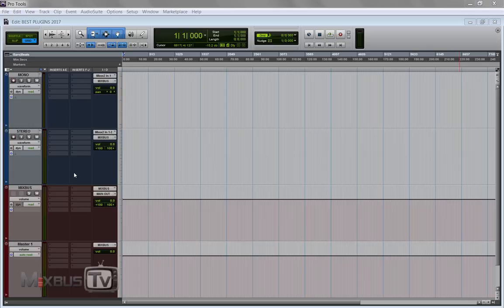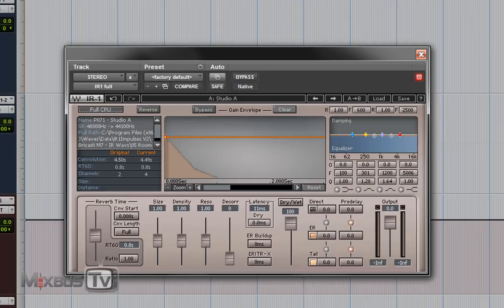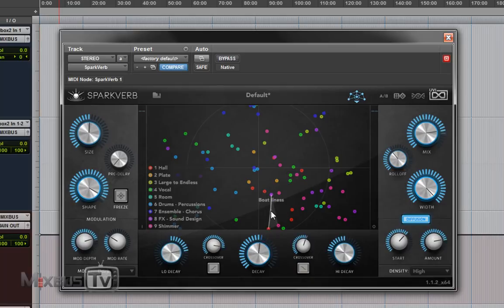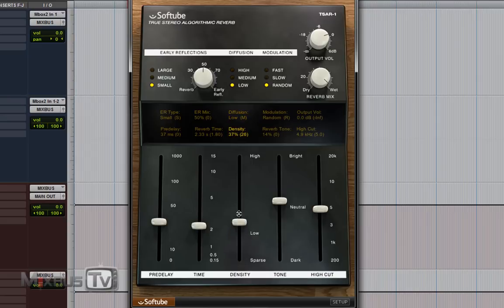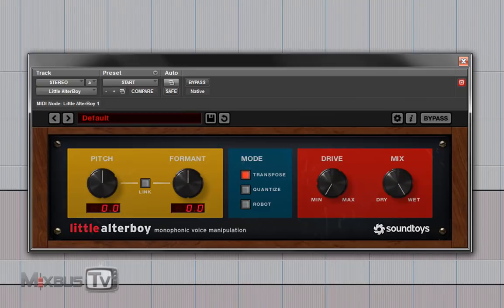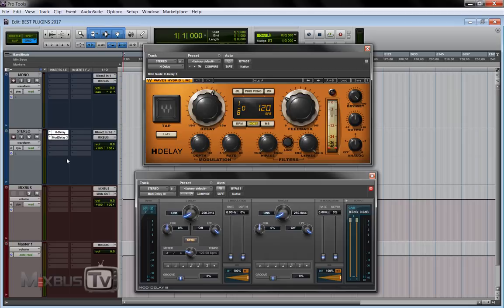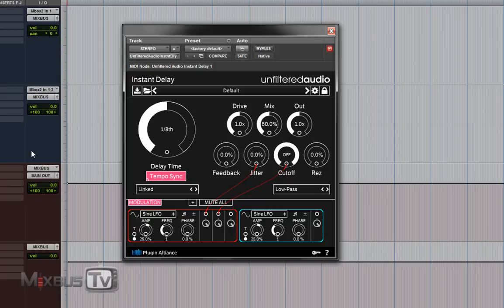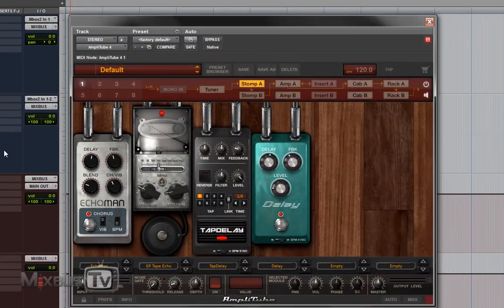Best Plugins 2017 Pt.4 My favorite Reverbs Delays Pitch Shifter Modulation Top 10 64bit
🔥Bella Kelly's Single/Video Throat 🔥 Free Plugins & Discounts Recommended Budget Recording Gear by MixbusTV

it's the end of the year and in this series David give us his Top10 list of favorite 64bit plugins, the most used in 2017 and still going in 2018, the new plugins recently released or that he recently discovered or still testing, a brief description of each one along with his favorite uses and some mixing tricks. From 3D positioning effects, stereo field manipulators, special effects for vocals, loudness tools, saturators, vocal doublers, warping tools, transient designers, mastering limiter plugins, bit crushers and lo-fi tools.
In this video his favorite reverbs, halls, rooms, chambers, ambience, convolution impulses collections, churches and real spaces
then delays, modulations effects like choruses, flangeres, shimmer verbs, doubling effects, pitch shifters, manglers, wave shapers,
freezers, gaters, vocal tuning and multieffects, from clean to colored, mono to stereo ones, and more mixing tips and tricks on how to use them.
As usual some cool VST plugins you can use in Pro Tools 12!